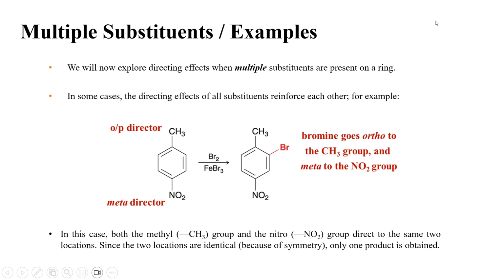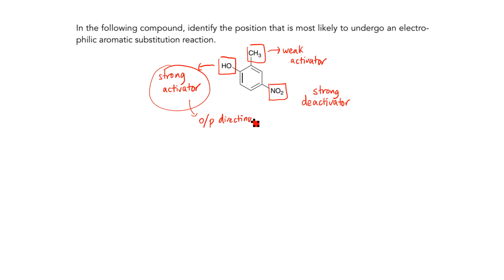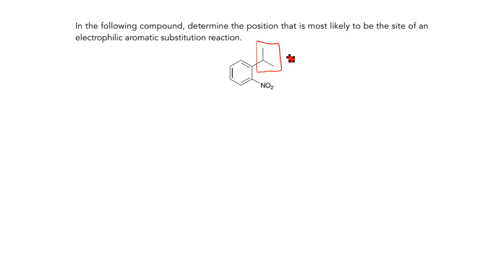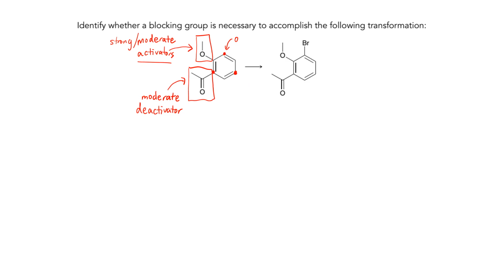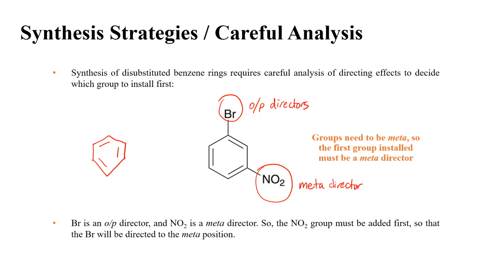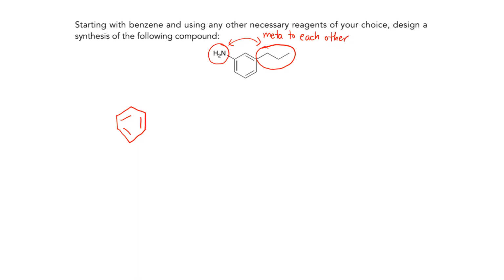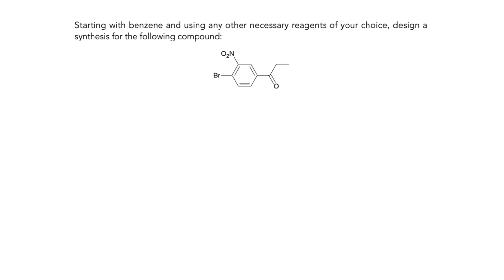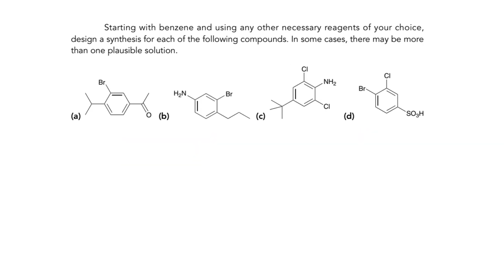EAS Synthesis with Multiple Substituents (Video 3)